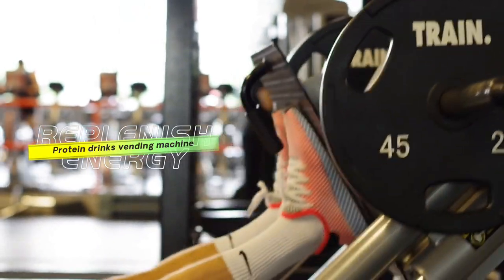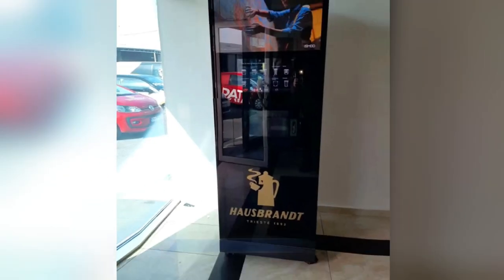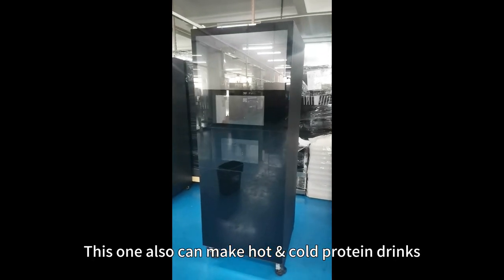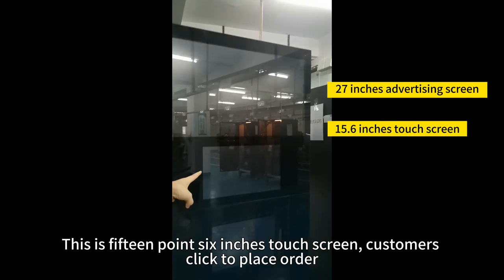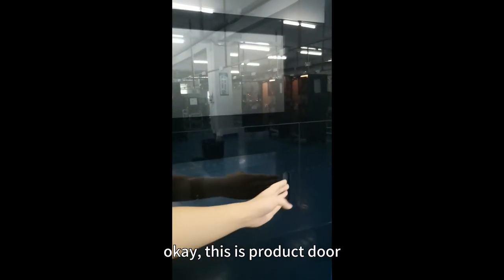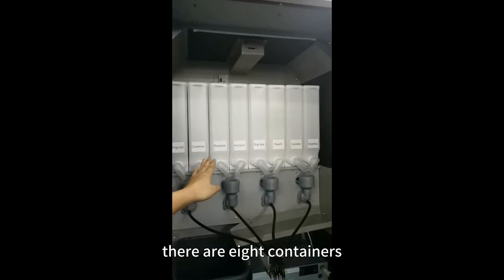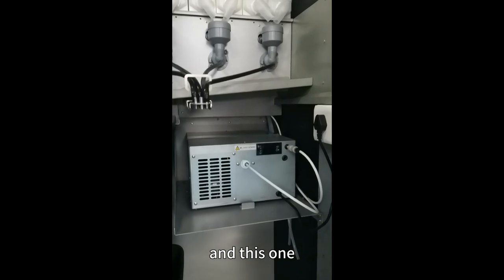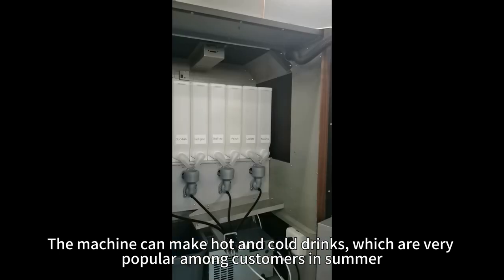Protein Drinks Vending Machine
Founded in 2014，Guangzhou Evoacas Intelligent Equipment Co.,Ltd(used to named Macas) is a high-tech private enterprise focusing on the R & D and manufacturing of commercial full-automatic freshly ground coffee machines and providing relevant value-added services. Since its establishment, the company has been committed to commercial full-automatic freshly ground coffee and its related business, always carrying forward the corporate purpose of "integrity, innovation and communication", taking "technology and service" as the foundation of its business, and forming a complete one-stop service system of customized installation, commissioning training and maintenance.

    At present, the company has won honors: Guangzhou small giant enterprise of scientific and technological innovation, high-tech enterprise cultivation and warehousing enterprise, scientific and technological small and medium-sized enterprise and high-tech enterprise.

    In 2021, Macas completed the merge and acquisition with Evoca — a global commercial coffee brand with almost 100 years of delivering high quality coffee to customers from all over the world. This join venture will combine the rich knowledge, experience and technology from both companies, with the perpetual desire to go above and beyond for today's commercial customer.The result will be a superior coffee offering for companies aspiring to provide quality coffee at the convenience of a push of a button.